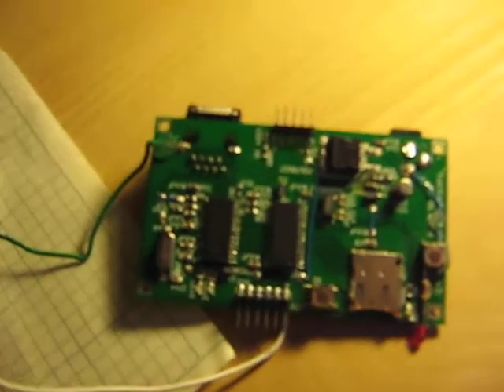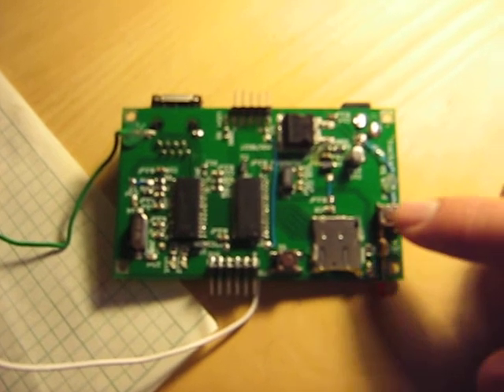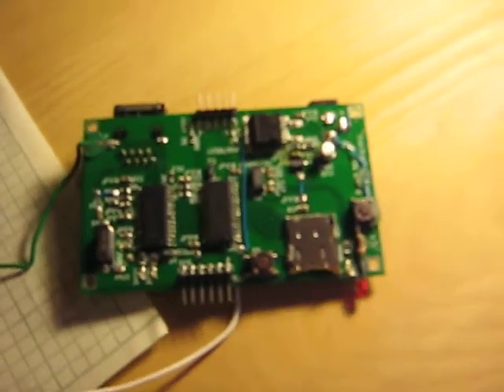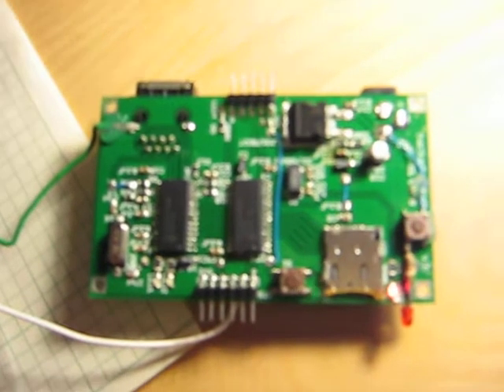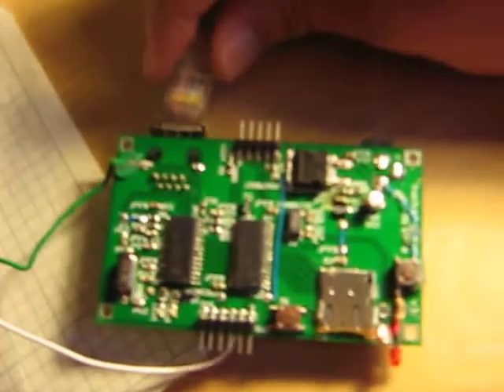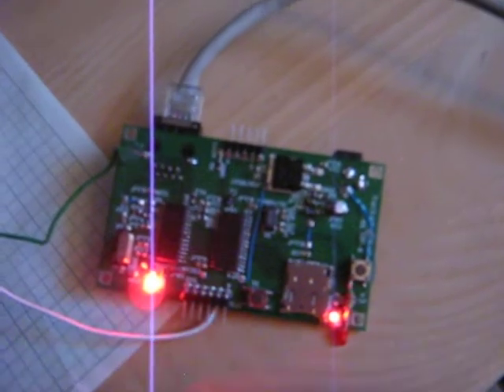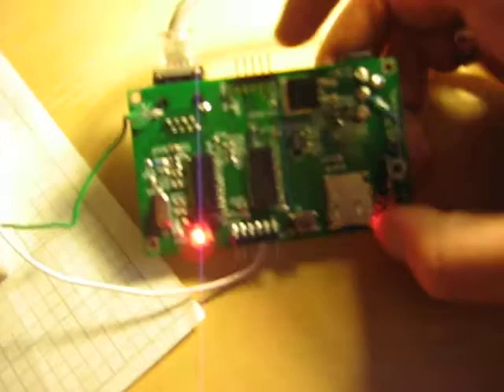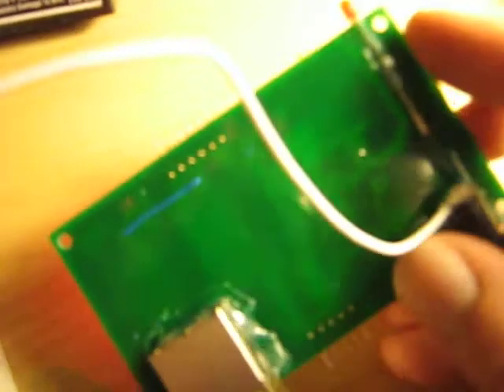HackADay Business Card WebServer Assembled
Here's a little video of me powering up my HackADay WebServer shortly after I completed assembling it. I can't do much with it yet as I don't have a programmer for the PIC CPU on the board yet.